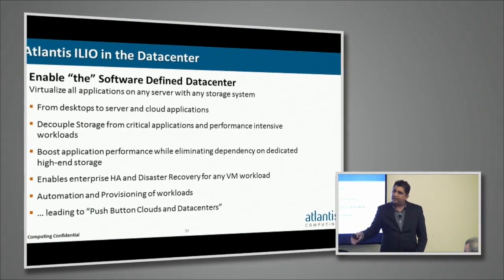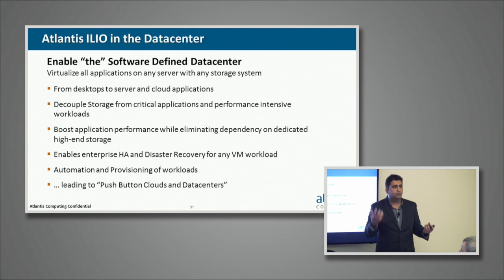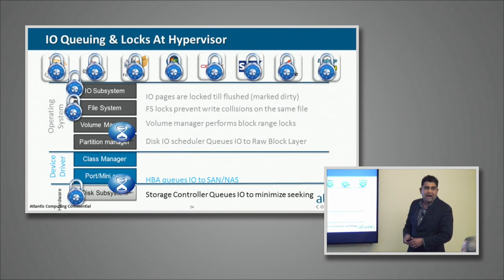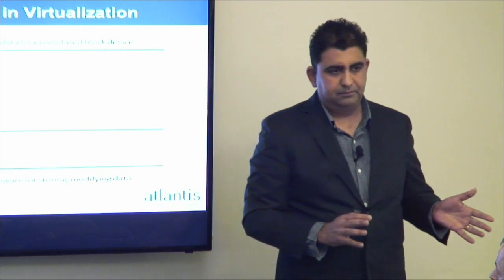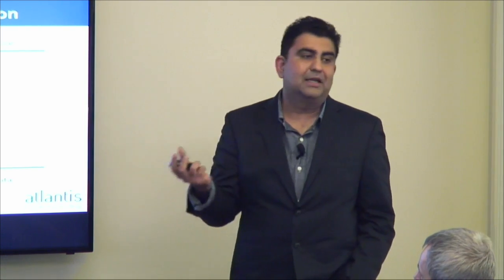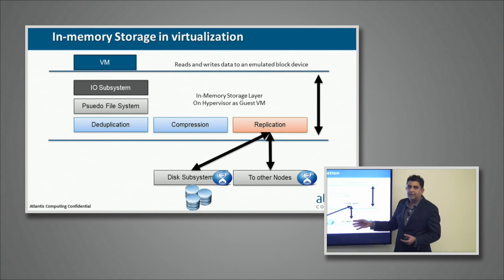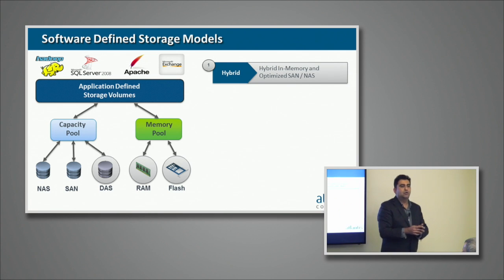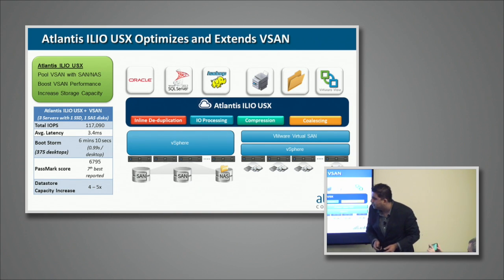Atlantis ILIO USX: Technical Deep Dive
Chetan Venkatesh, CTO and Founder, gives a technical deep dive on Atlantis Computing ILIO USX.

Recorded at Virtualization Field Day 3 on March 5, 2014.